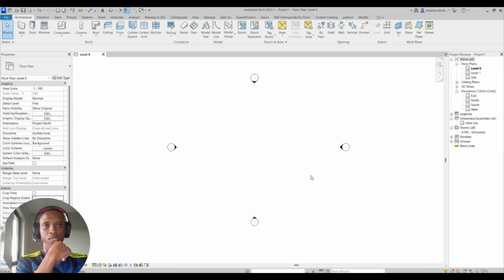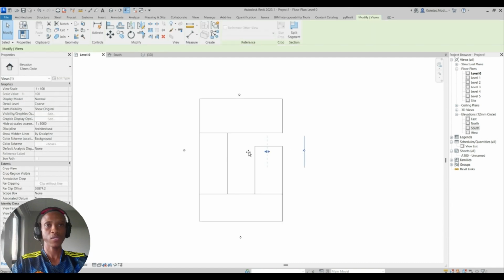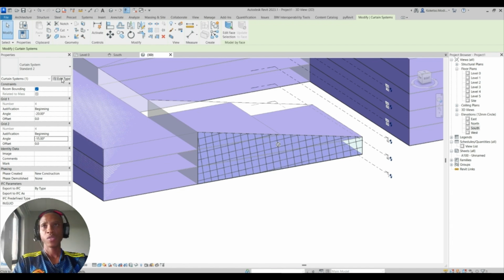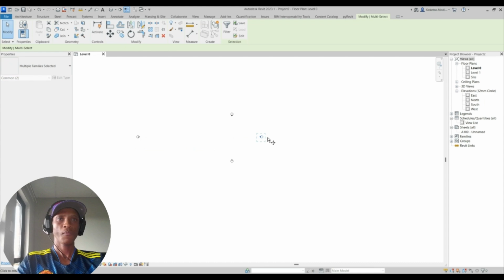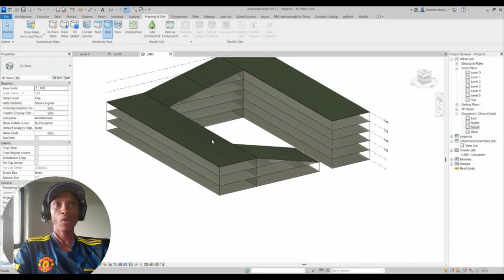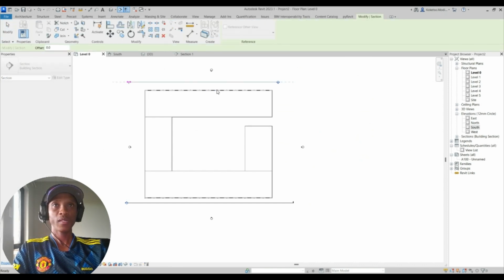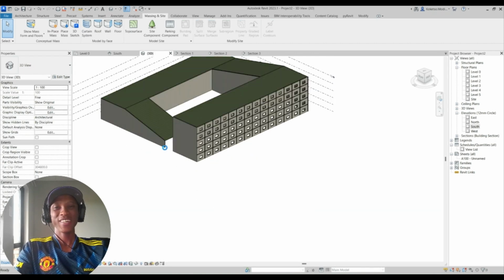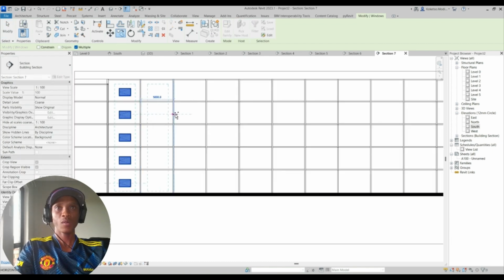Hedonistic Sustainability in Revit.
Hedonistic sustainability is a concept that urges architects to focus on the lifestyle that users will have in the built work, materializing a form where they will be able to find what they desire, whether through pleasurable experiences, quality of life, or the appreciation of social aspects. It changes the sustainability movement as a whole into something very young, vibrant, and egalitarian, demonstrating that architecture and design can be both commercially successful and environmentally beneficial. Hedonistic sustainability combines sustainable ideas, fun, and community